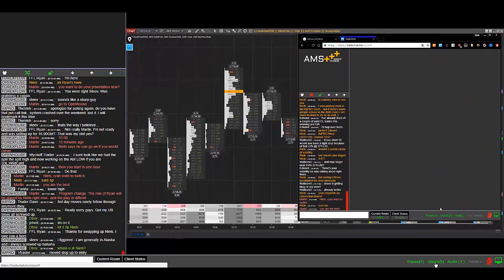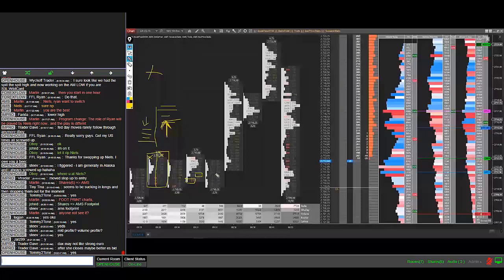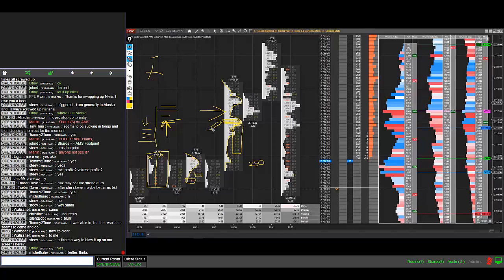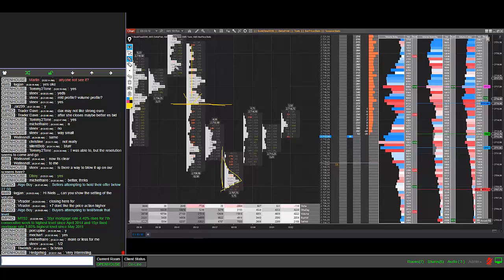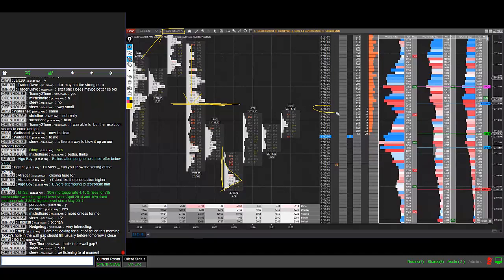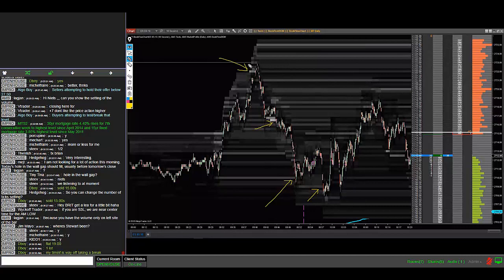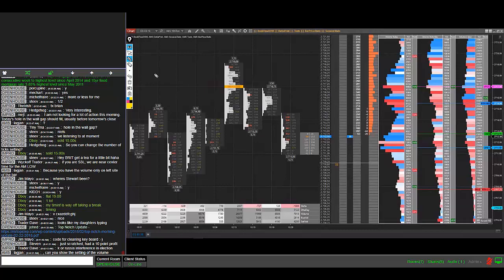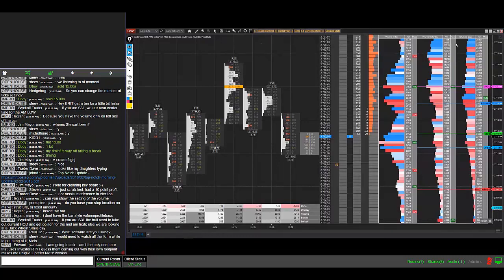Niels Koops - AMS Trading Group - 02-22-2018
Niels Koops - AMS Trading Group

Day 4
Session 2

Find Your Edge with Order Flow

All traders leave a footprint. Order flow gives you the ability to read those footprints in real-time. Join Niels Koops, Founder of AMS Trading Group, and learn how order flow allows traders to develop their bias and make informed trading decisions. Viewing the most detailed information on buying and selling in the market, some distinct patterns can be identified. Understanding order flow can give you an edge in real-time, so you can act quicker than waiting for lagging indicators to form a signal.

-Understand the logic behind order flow analysis

-Learn how to combine intended with executed order flow

-Discover why not everyone is making money in the markets